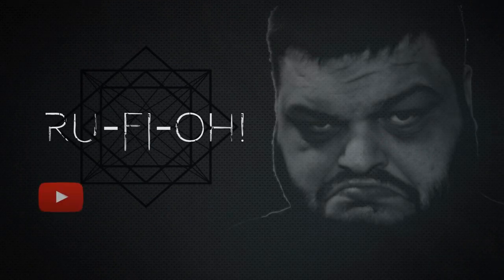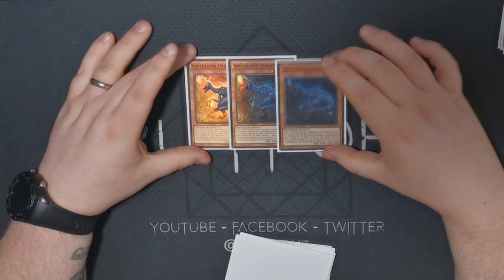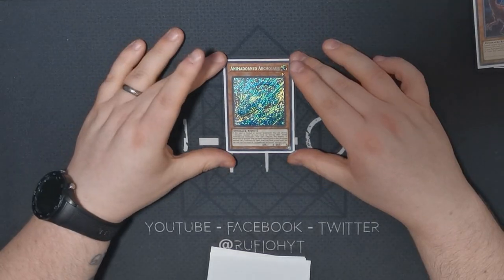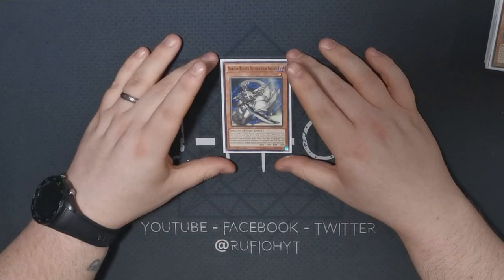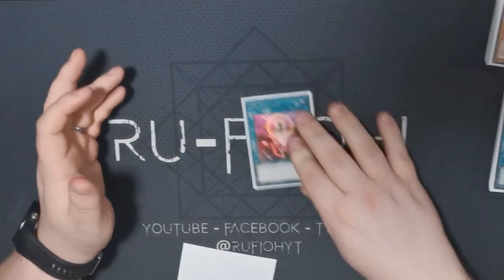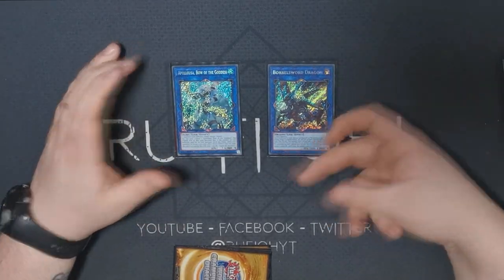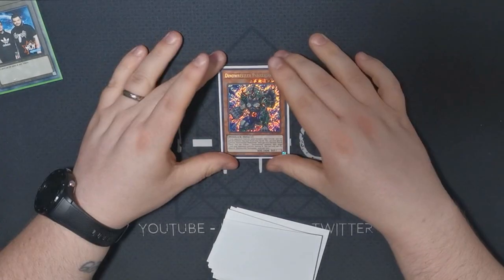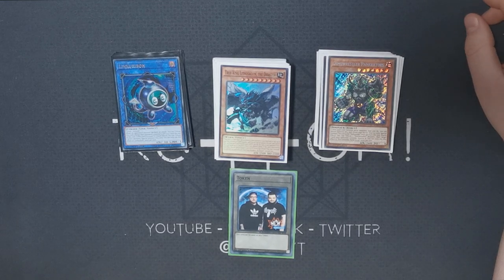Yu-Gi-Oh! TCG - True King Dino - Deck Profile - Master Rule 5 - POST-ETCO - June 2020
In this video I'm providing an updated version of the True King Dino deck list I used for the Yu-Gi-Oh! TCG Remote Duel Invitational I participated in,  Master Rule 5 ready, and good to go into June 2020.

Dinosaurs are looking like great fun and top quality for the forseeable! Especially post-ETCO and introducing the likes of Animadorned Archosaur

You can also find some well priced singles and some great deals from my UK based buddy James @ JamJamCardsUK here: You can also find cheap singles and great deals on James' ebay store, JamJamCardsUK